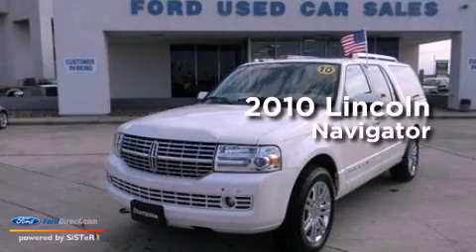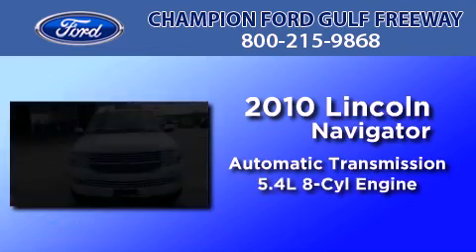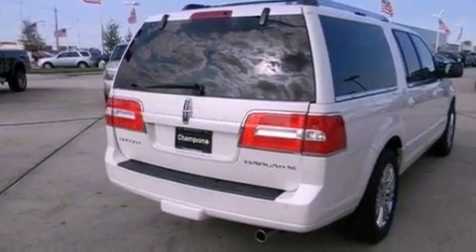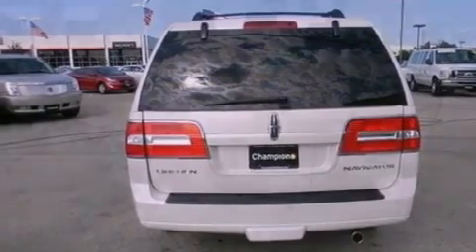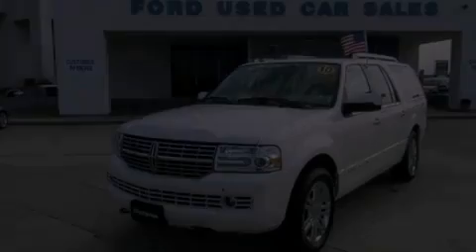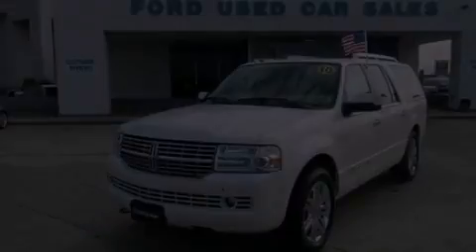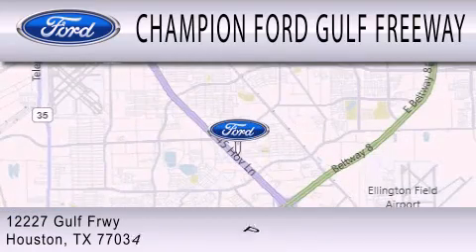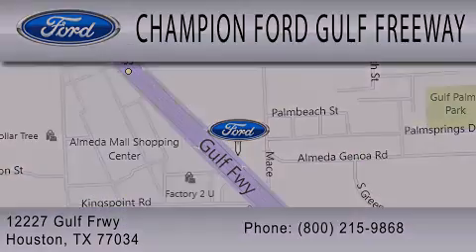2010 LINCOLN NAVIGATOR Houston TX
Year : 2010
 Make : LINCOLN
 Model : NAVIGATOR
 Engine : 5.4L V8 24V MPFI SOHC FLEXIBLE FUEL
 Trans . : 6-SPEED AUTOMATIC
 Exterior : WHITE
 Miles : 84,957
 Interior : CAMEL
 Stock : AEJ10340